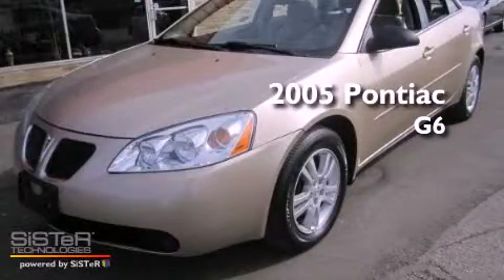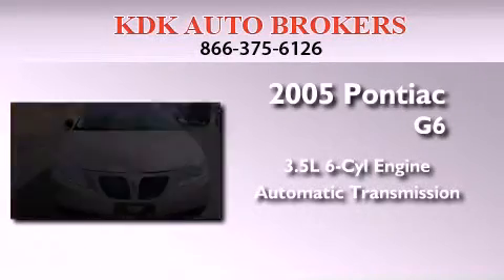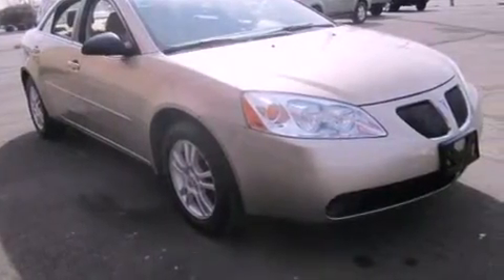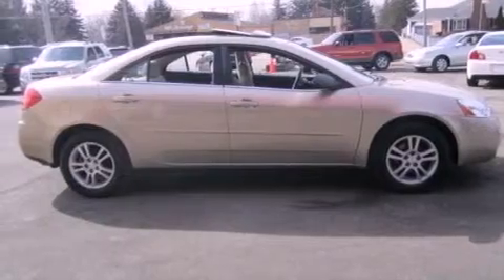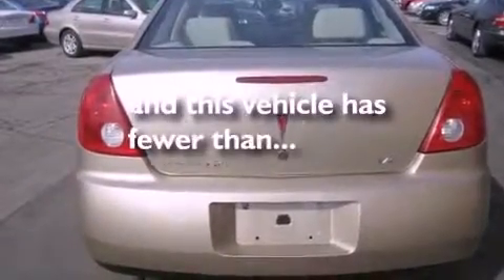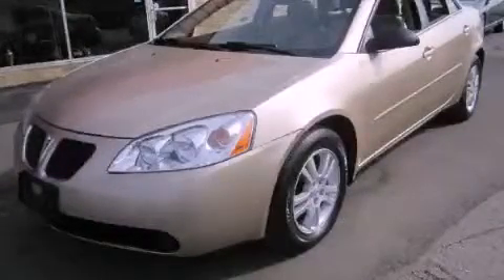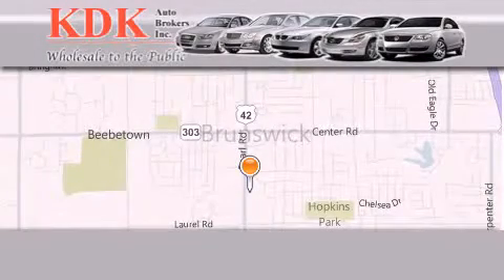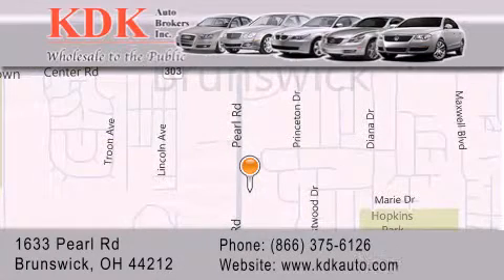2005 Pontiac G6 Akron OH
Year : 2005
 Make : Pontiac
 Model : G6
 Engine : 3.5L 6-Cylinder
 Trans . : automatic
 Exterior : Sedona Beige Metallic
 Miles : 47,563
 Interior : Light Taupe
 Stock : 150730

 Pre-Owned 2005 Pontiac G6 Brunswick OH